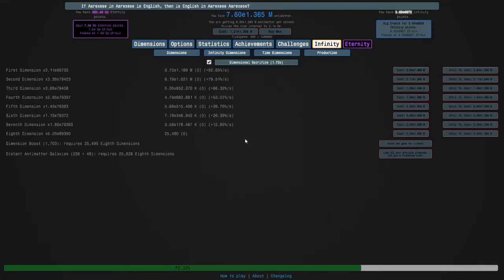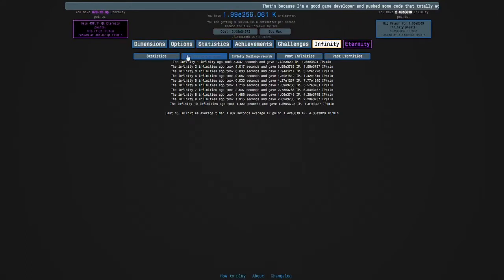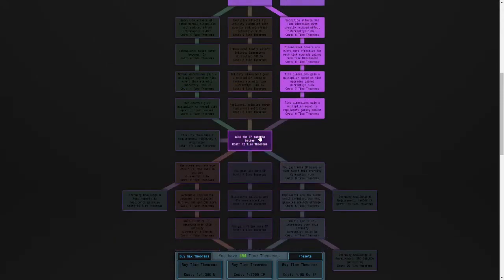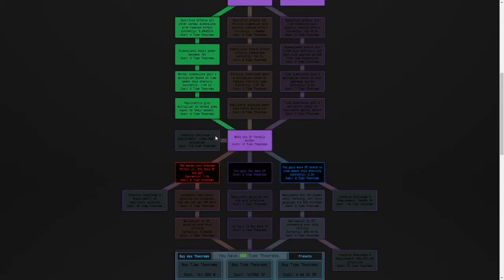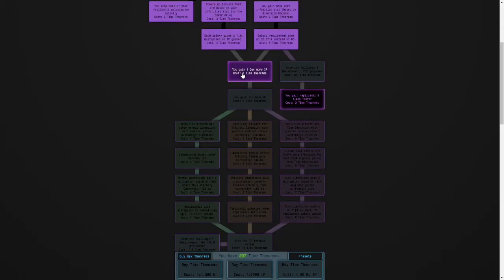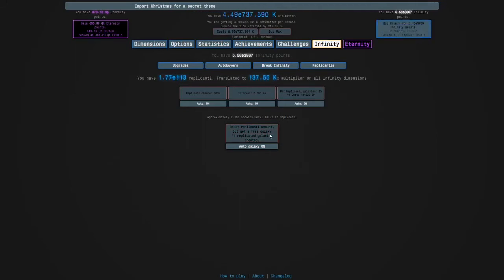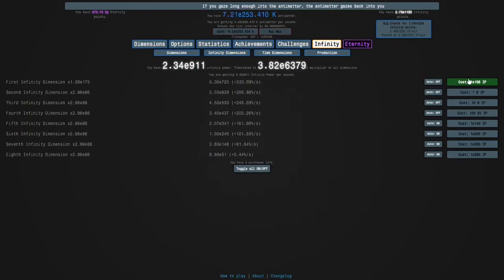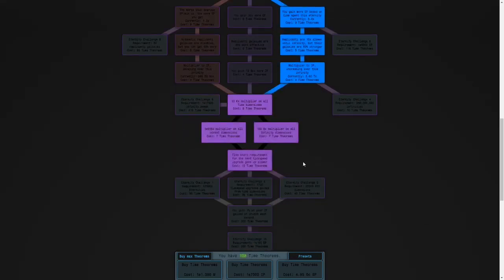Antimatter Dimensions Part 66 - Eternity challenge 8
In this episode, we:

1. Got over e1.35 Million antimatter
2. Eternitied for over e27 EP
3. Did EC4x3
4. Did EC5x3
5. Did EC7x2
6. Did EC8x1

Best Infinity Points: e6972
Latest mechanic unlocked: Eternity Challenges

In the next episode, we will do even more Eternity Challenge combinations.